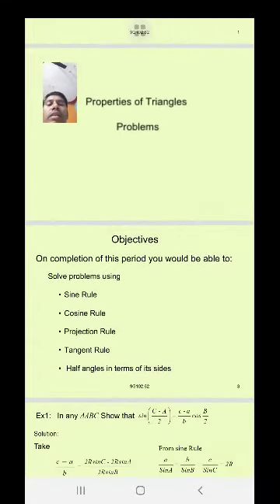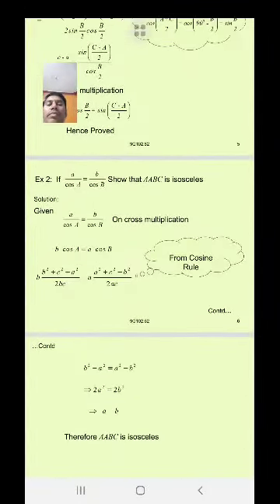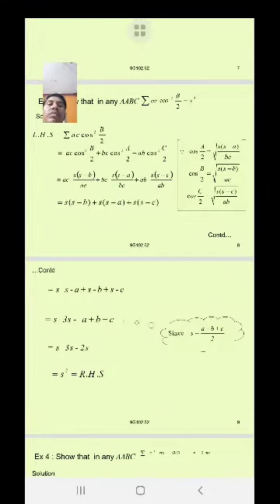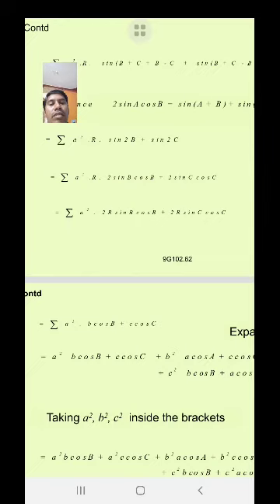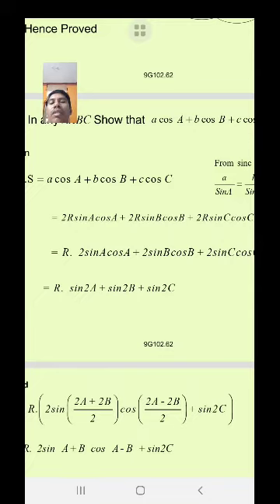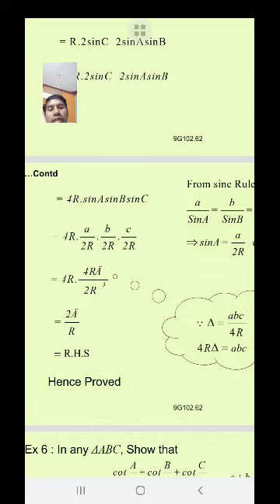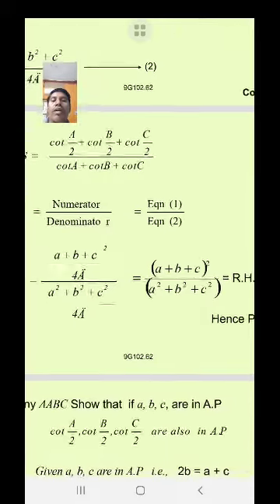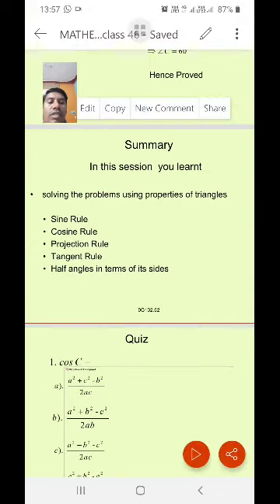RAMCHANDER Maths sem1 Properties of triangles 3